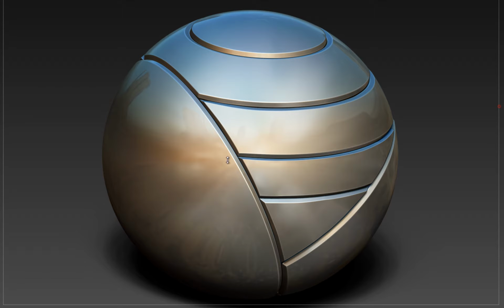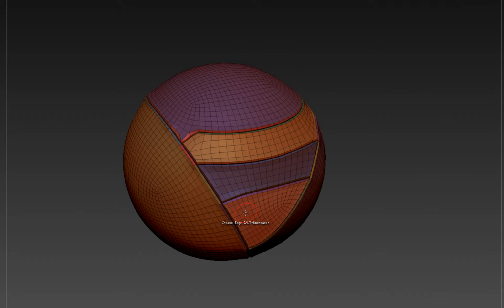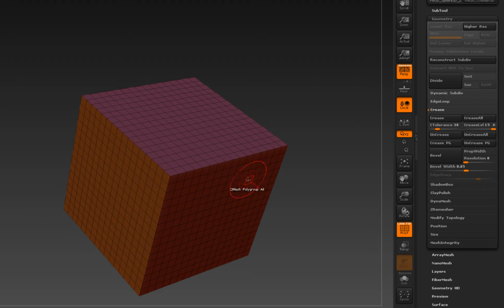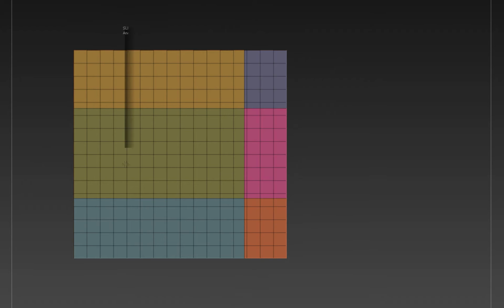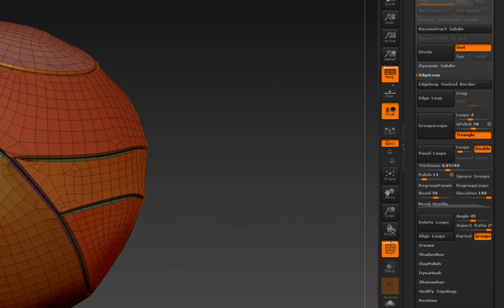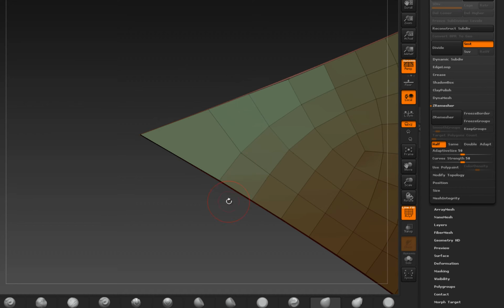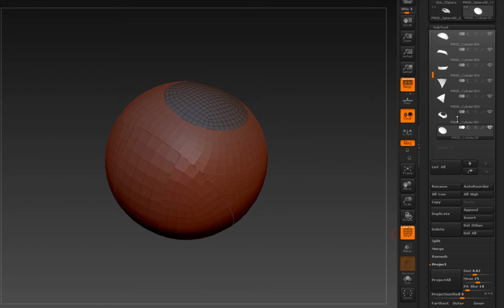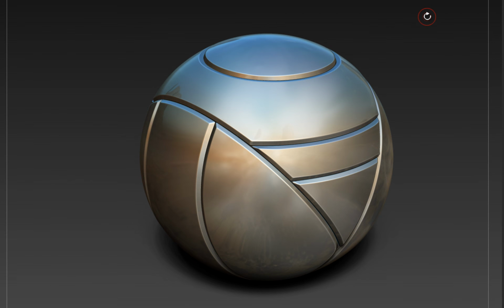Tutorial: ZBrush Hard Surface Panels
Tutorial looking at various ways to achieve hard edged panels, avoiding the pit falls of the panel loops function in Zbrush.

(Apologies for the audio quality... need to invest in a better Microphone!)